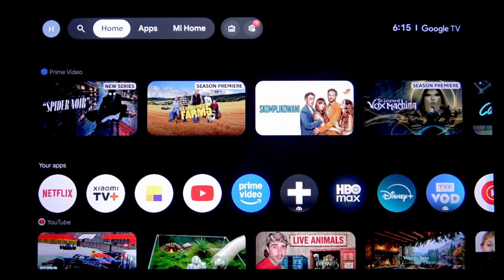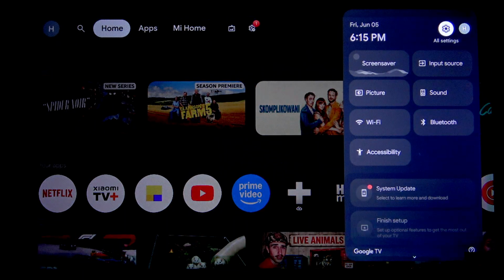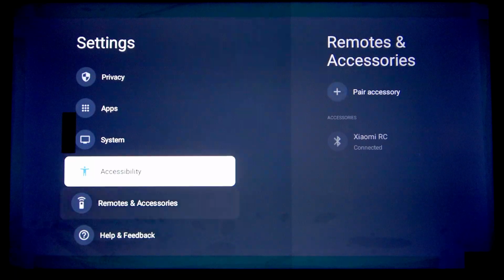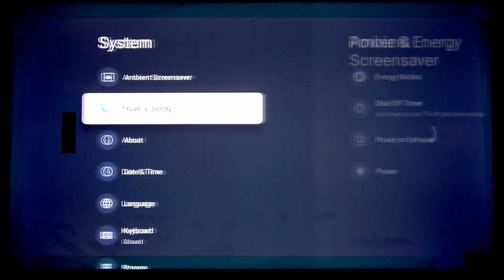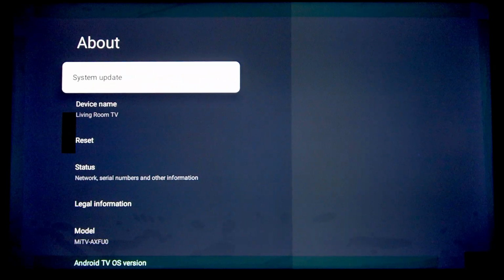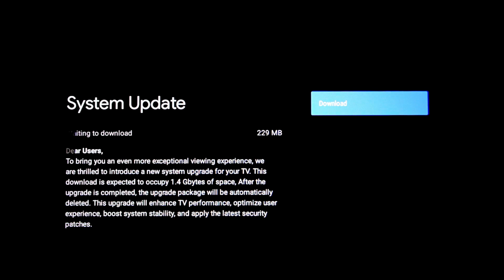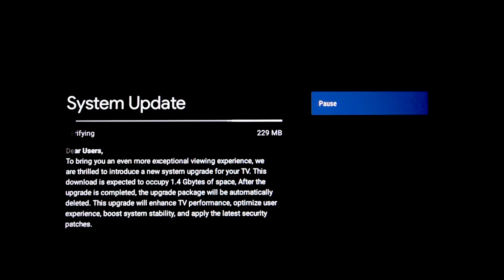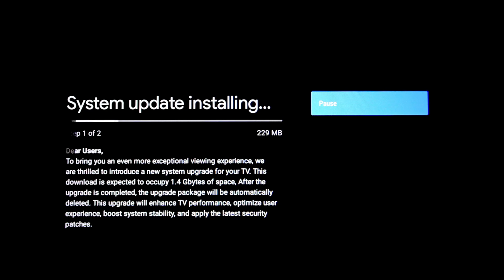XIAOMI TV A Pro 32 (2026) – How to Update Software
Learn how to update the software on your XIAOMI TV A Pro 32 (2026) with clear, easy steps. In this video you will see how to open the Quick Settings using the gear button on your remote, go to All Settings → System → About → System update, and how to check, download and install available updates. The guide explains the Wi‑Fi requirement, what to do if the download doesn't start, and how to restart the TV to complete the installation. Keep your Xiaomi TV A Pro 32 firmware up to date to fix bugs, improve performance and get the latest features.

How to update software on XIAOMI TV A Pro 32 (2026)?
How to check for system update on XIAOMI TV A Pro 32 (2026)?
Where is System Update on XIAOMI TV A Pro 32 (2026)?

0:00 Introduction – what this video shows
0:05 Open Quick Settings (press gear on remote)
0:16 Go to All Settings → System
0:25 Open About → System update
0:40 Check for updates and start download (Wi‑Fi required)
1:08 Restart now to install update and finish